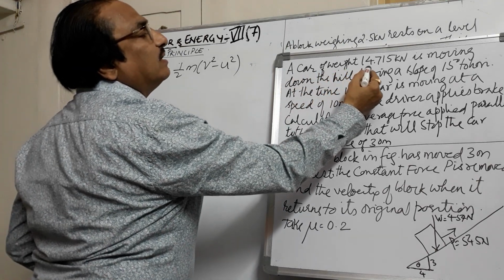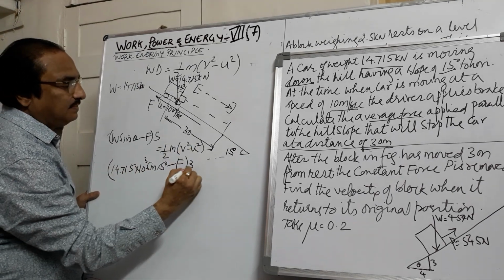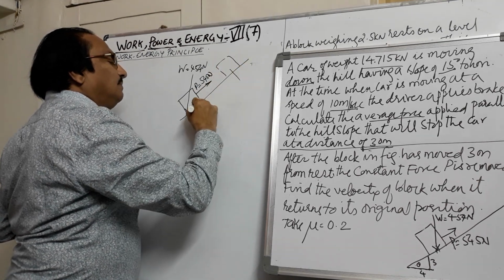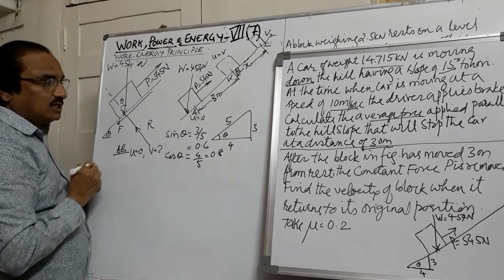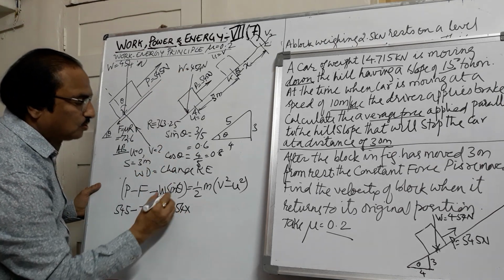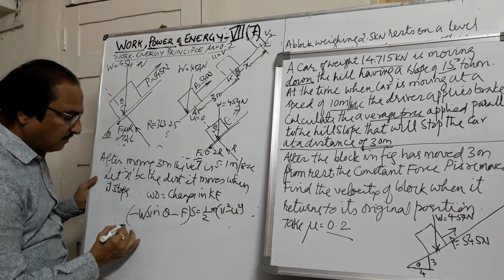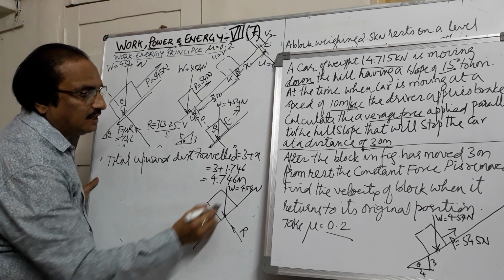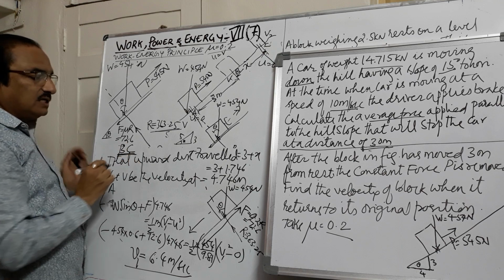EM BKK WORK ENERGY 6&7 By Author B K Kolhapure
Video shows the Solution of Problems using the Work-Energy Principle which states that the Word Done is Equal to the Change in Kinetic Energy